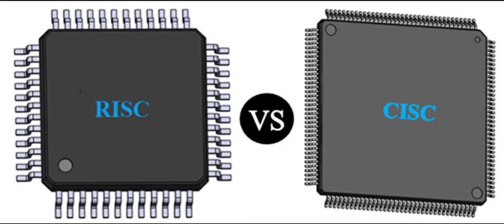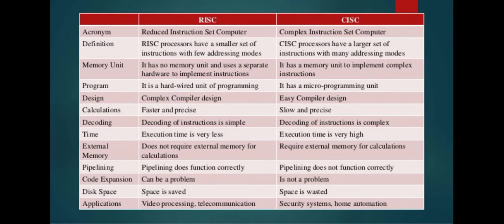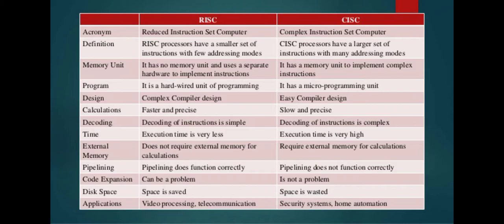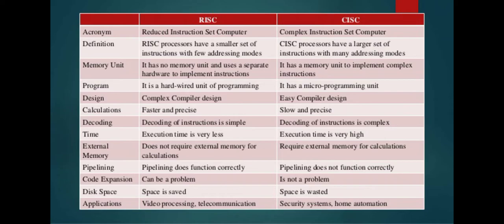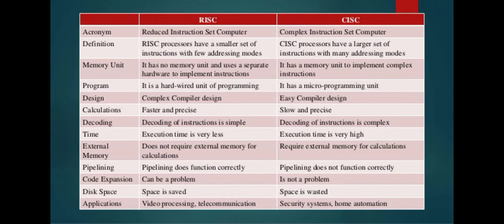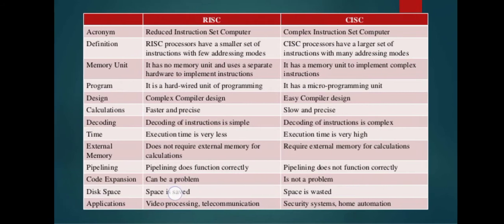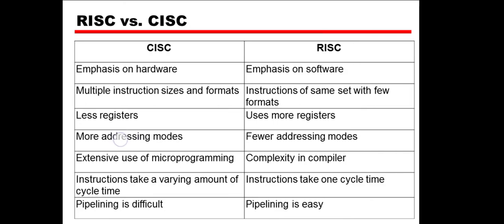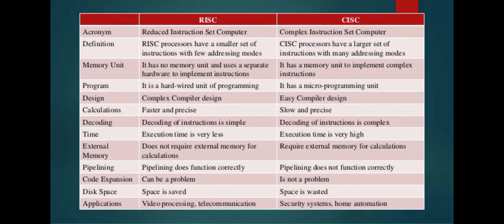RISC VS CISC DIFFERENCE